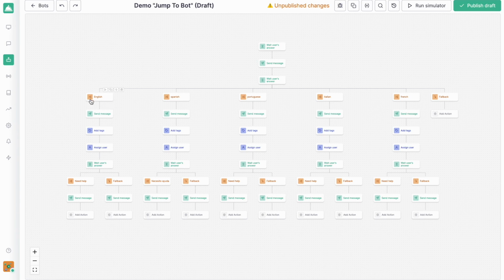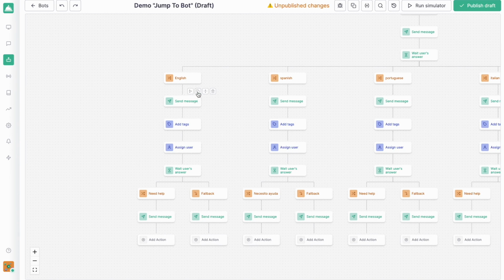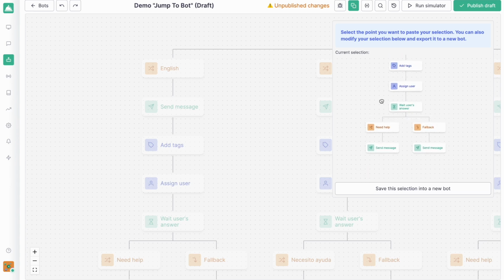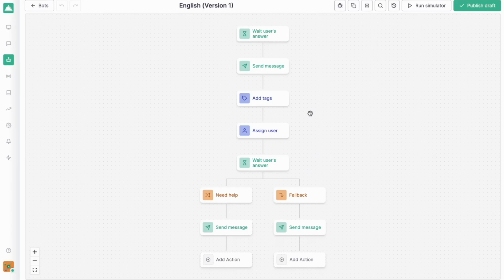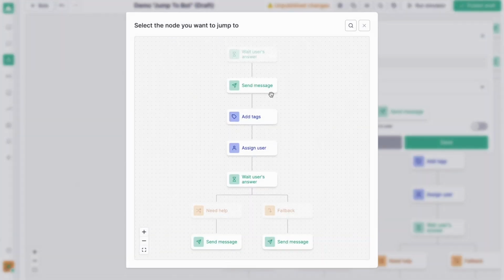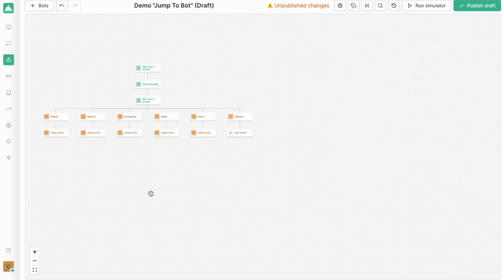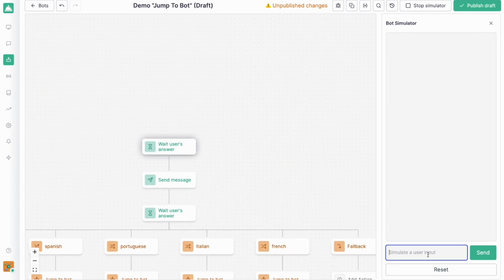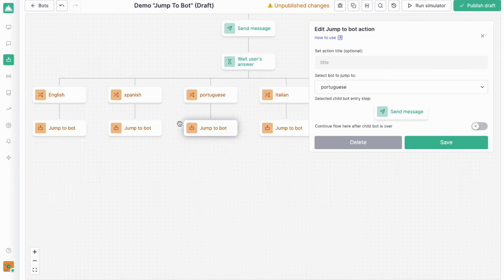How to Use 'Jump to Bot' to Simplify and Optimize Your Flows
In this video, we’ll show you how to use the jump to bot action to optimize your flows and keep everything efficiently organized in Callbell.

Discover how to split branches into sub-bots and work more clearly and professionally.

Benefits of watching this video:

1. Learn how to simplify complex flows in just a few steps.
2. Discover how to create sub-bots to handle specific tasks.
3. Organize your processes with the jump to bot action.
4. Increase the efficiency and clarity of your bots.
5. Improve the user experience when navigating your flows.